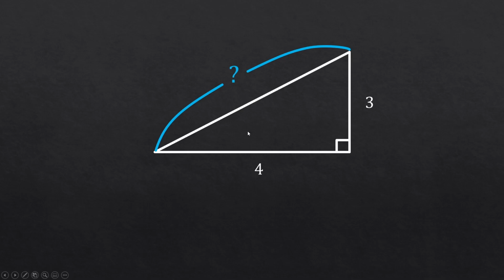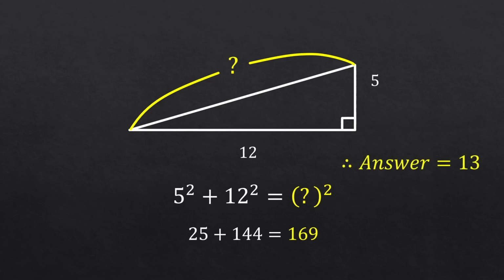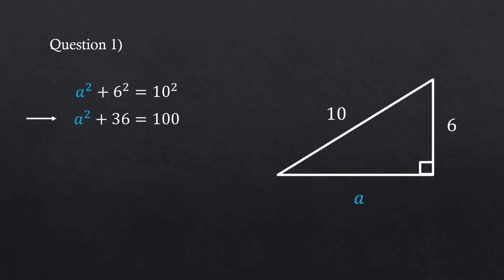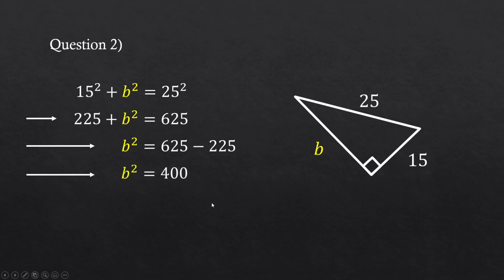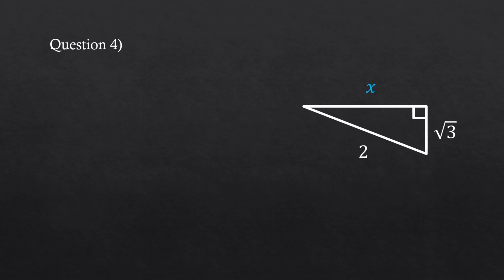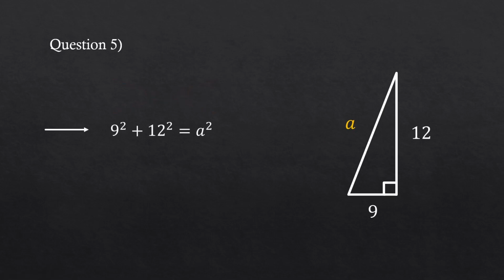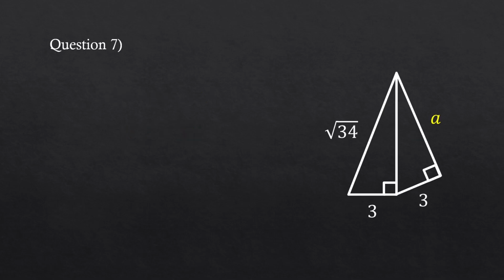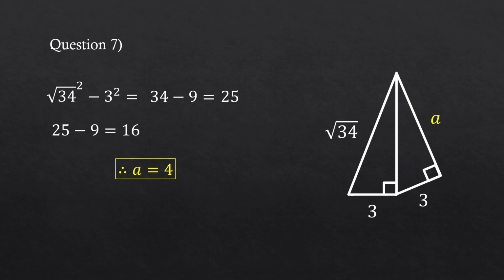Pythagorean Theorem - 1. Introduction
Introduction to Pythagorean theorem for Grade 8 students !

[ Gr8 - Math - Lecture 12 ]

To parents/students :  If you want to perfectly learn, watch the video at least twice, and also solve the questions with me at least once (don't just sit and watch !)

please press the like button, it motivates me a lot !